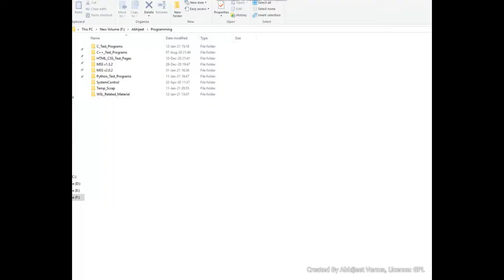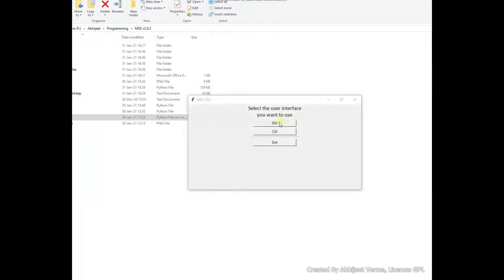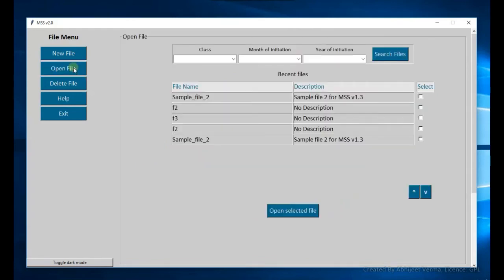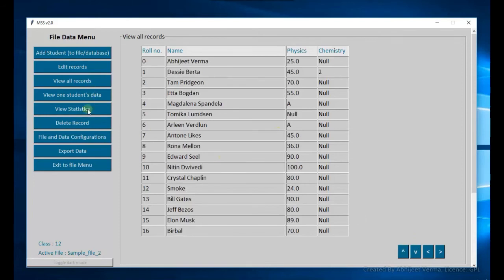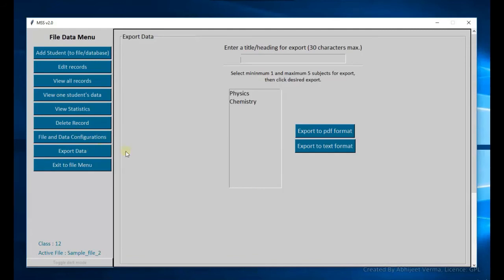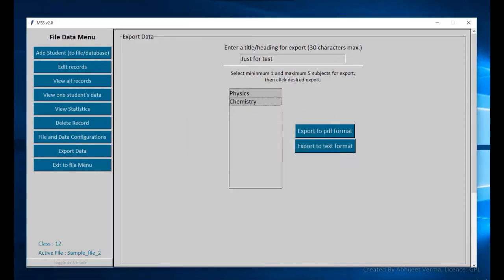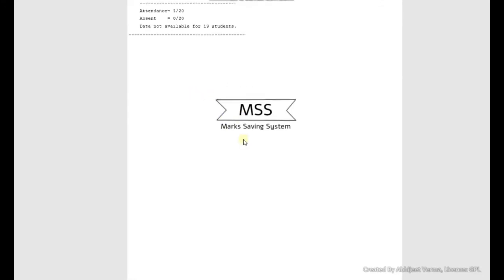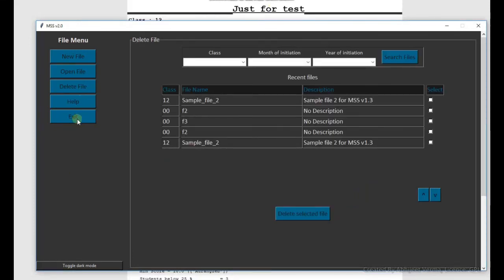GUI for Marks Saving System in Python 3.x and tkinter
This is a simple but completely useful GUI (Graphical User Interface) for the MSS Program made by me earlier (video It is written purely in Python 3 programming language and its tkinter module. Used the vscode editor to make it.

Author and Developer: Me